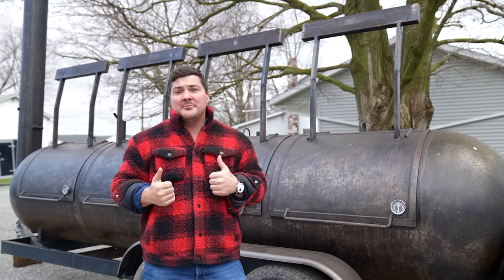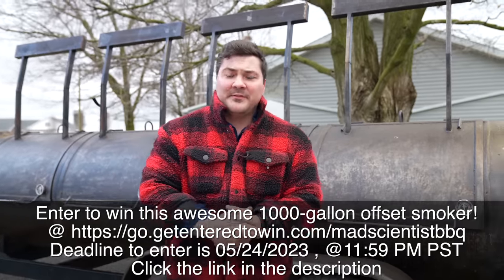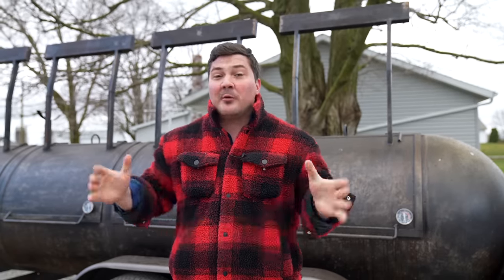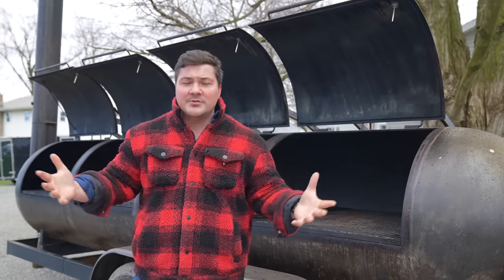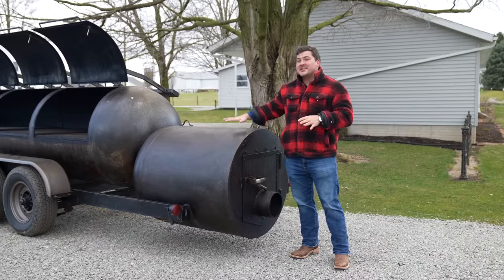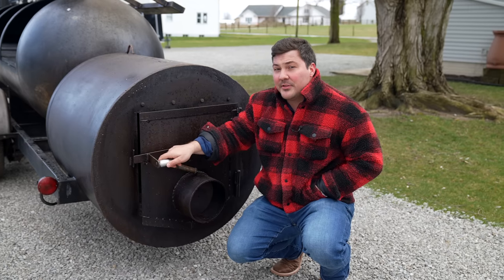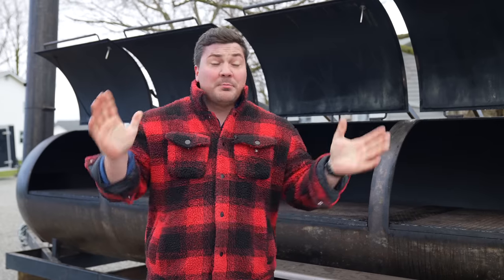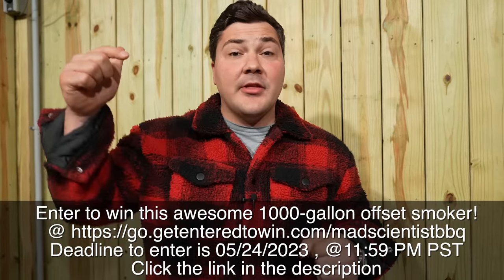I just bought this 1000-Gallon Smoker and I'm bringing it with me to Texas.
Get Entered to WIN this awesome 1000-Gallon Offset Smoker!
DEADLINE to ENTER is 05/24/2023 @ 11:59pm (PST).

Filmed and edited by Erica Yoder.